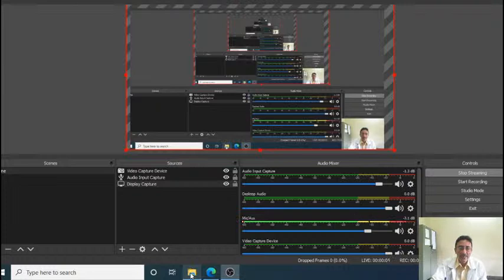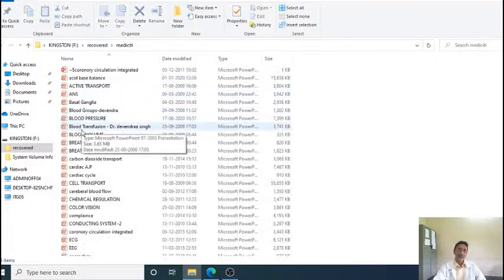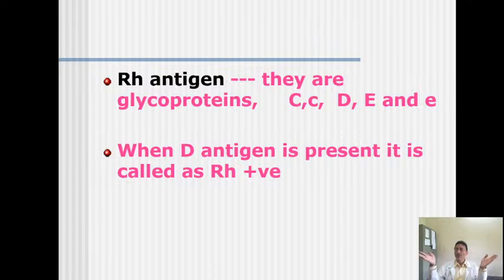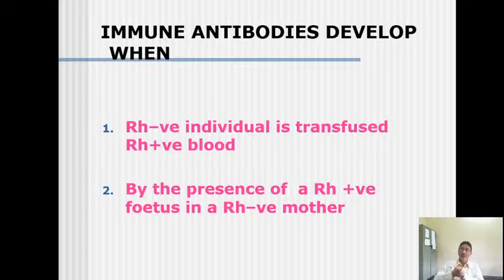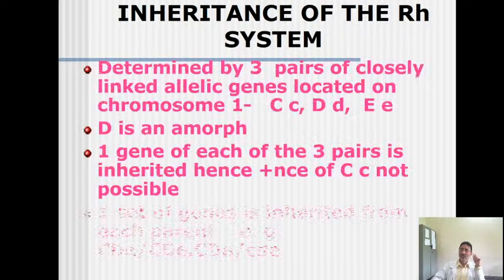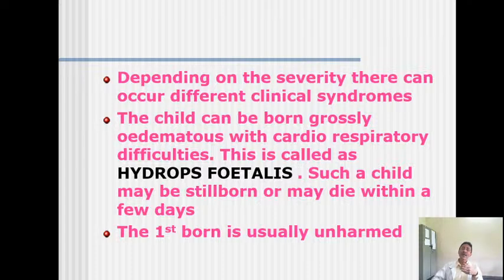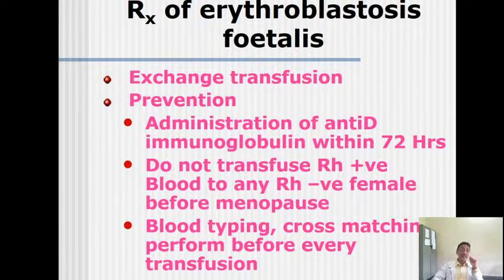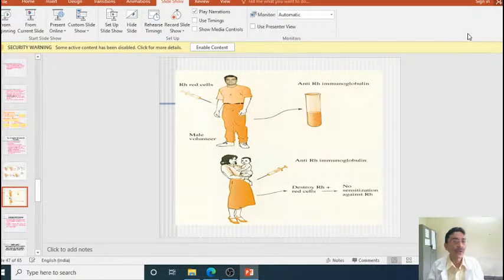First year Live Stream